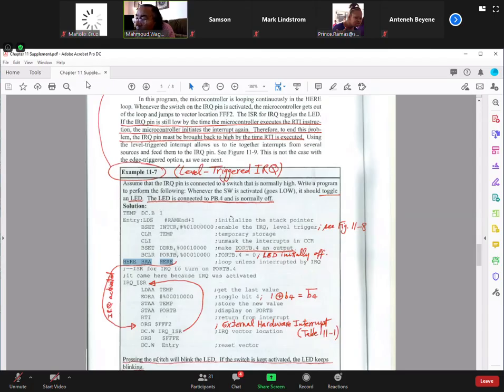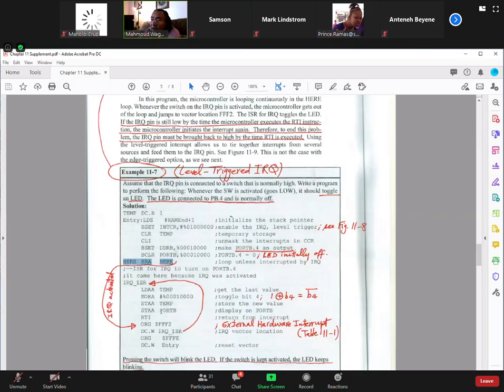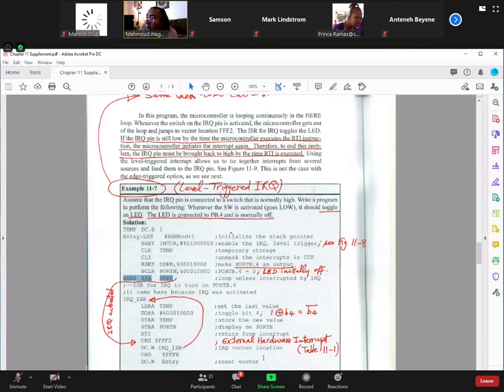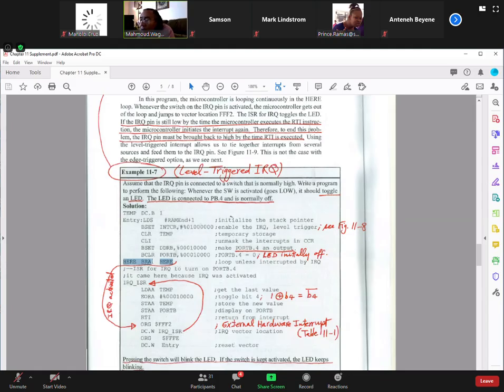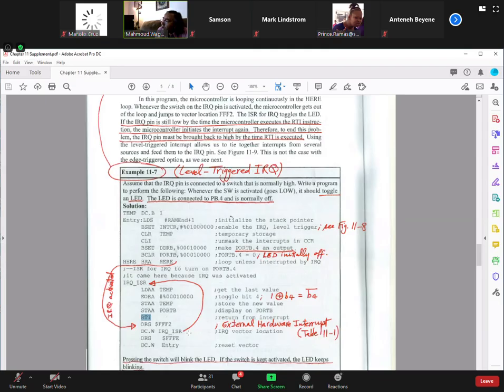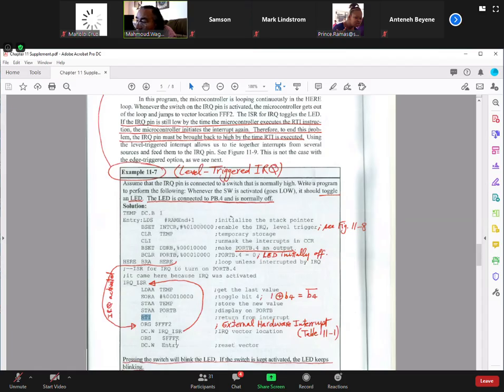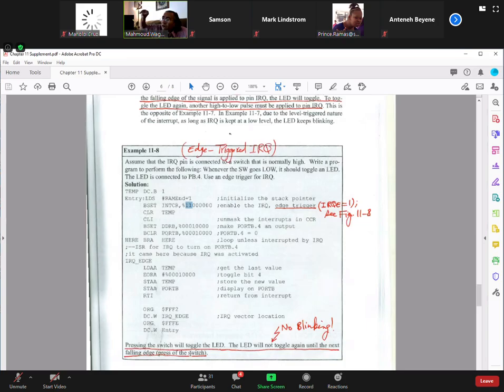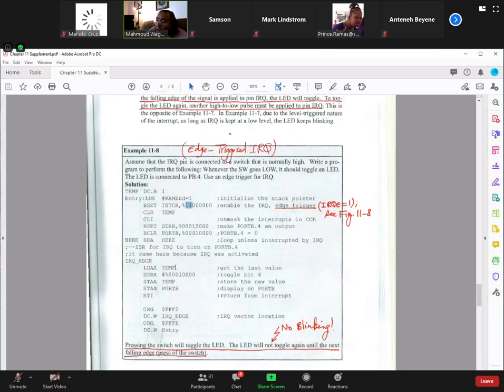Zoom Meeting 2020 06 17 17 34 04